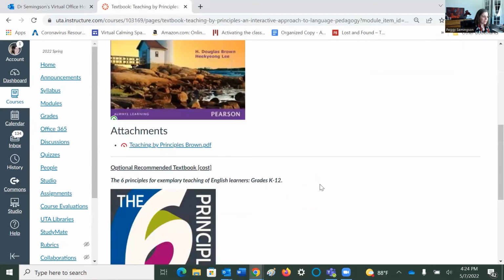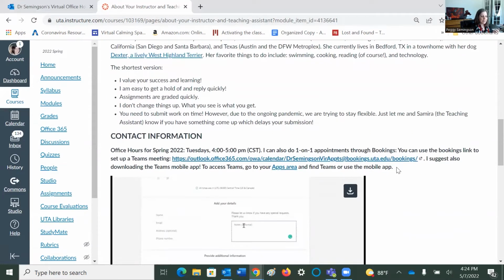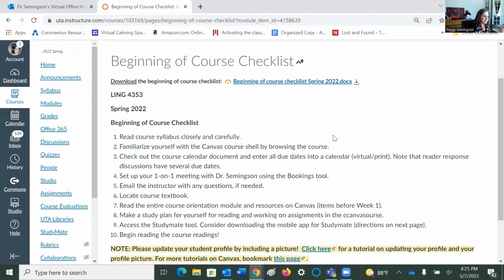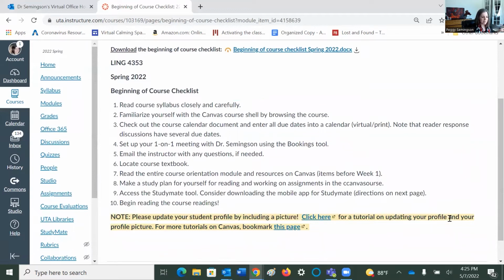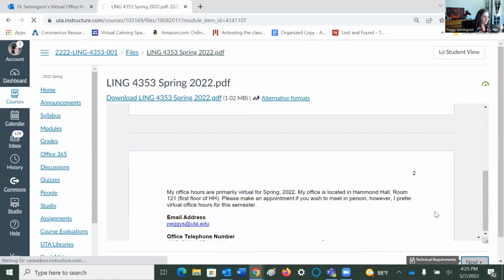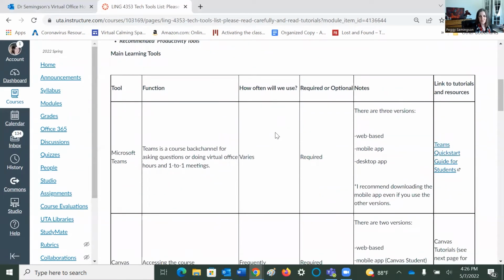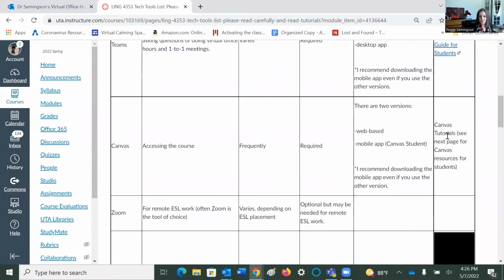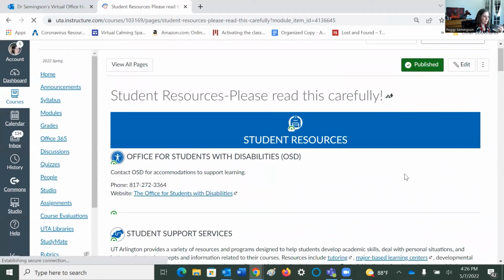Tips for Teaching Online: Adding to the “Start Here” Module